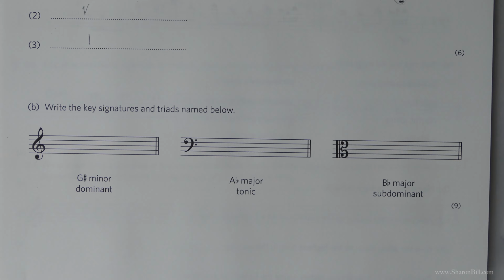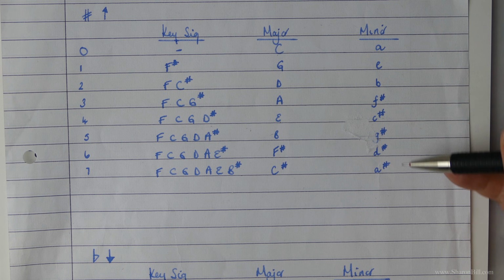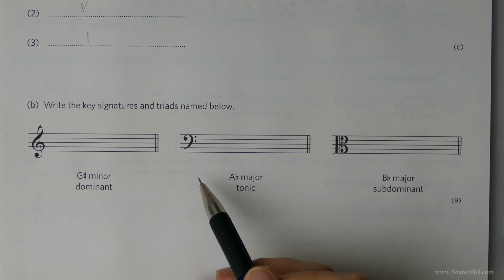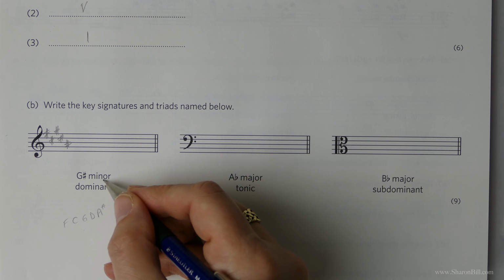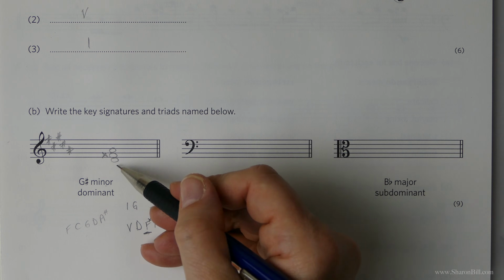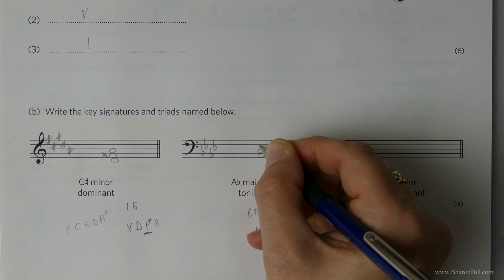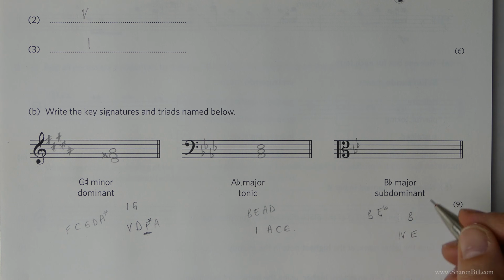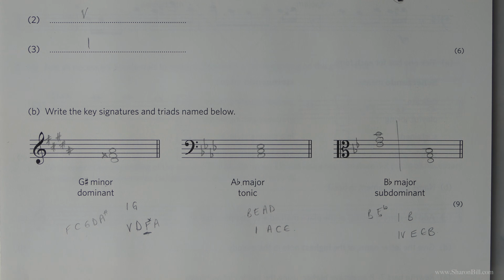ABRSM Music Theory Grade 4 Past Paper 2018 C Part 5 with Sharon Bill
Welcome to my Music Theory Tutorials. In this music theory lesson I work through the final section of ABRSM Grade 4 Past Paper C, 2018. I continue to explain how to thoroughly read and answer each question, showing you how to achieve top marks in your ABRSM Music Theory Exam.